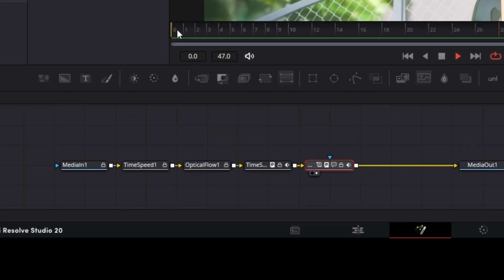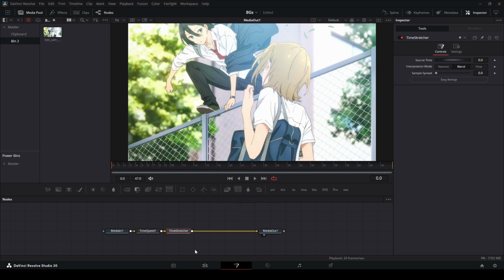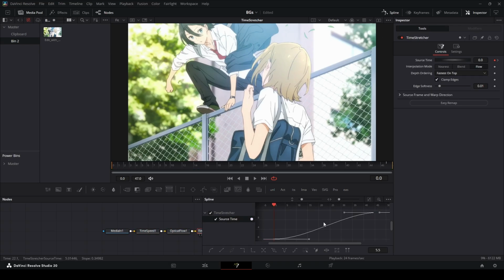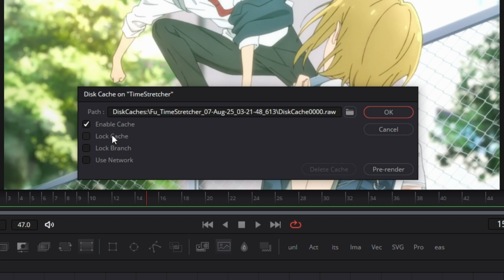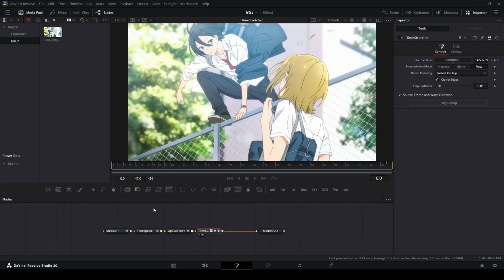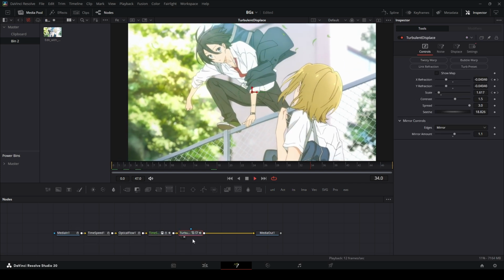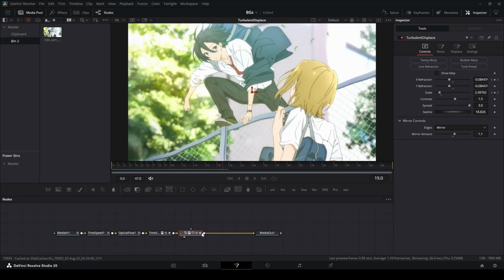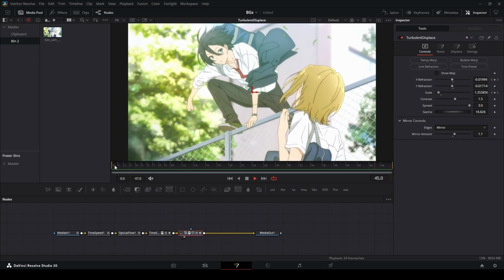DaVinci Resolve | Fusion Disk Caching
In this video I will teach you how to use Fusion Disk Caching in DaVinci Resolve to help improve your playback in the DaVinci Resolve Fusion Page when playing back your fusion composition.

PeeJ ent PeeJ_ent PeeJ RL AMV Edit AMV Edits AMV Editing Anime Video Anime Music Video Davinci Resolve Motion Graphics and Visual Effects